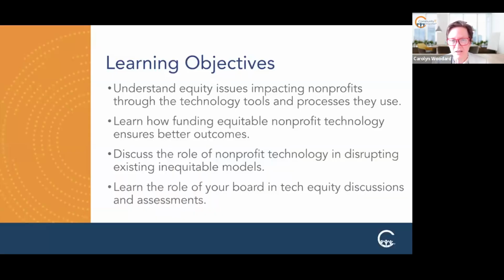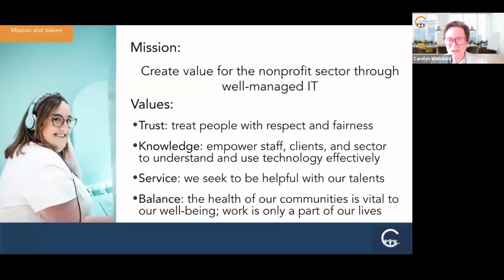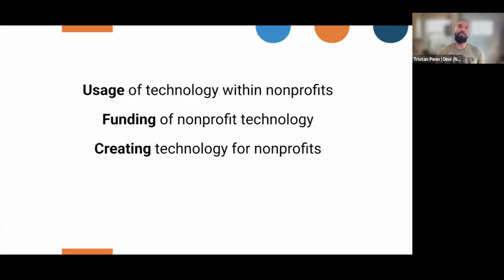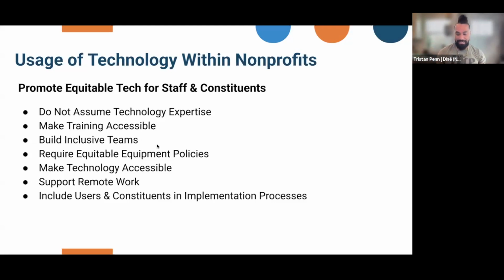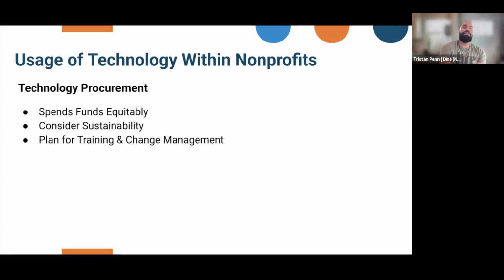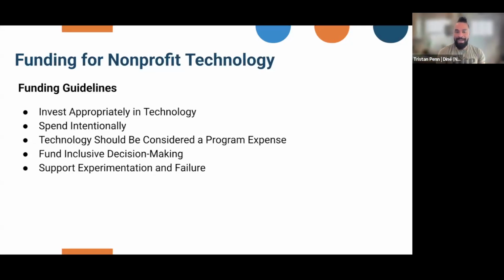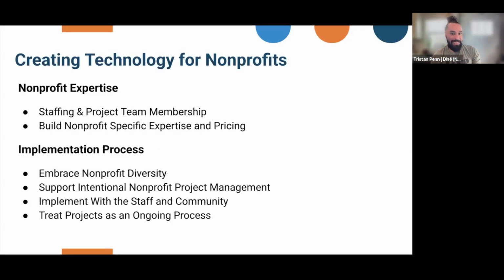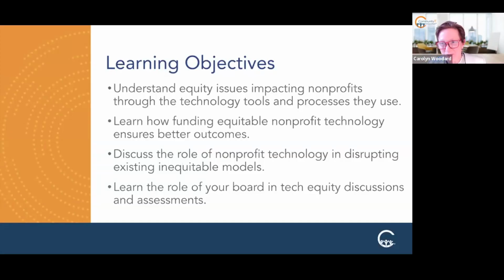Webinar: Equity Guide for Nonprofit Tech with Tristan Penn from NTEN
Why a 2025 technology equity guide for nonprofits ?

Nonprofit technology is marked by inequities within our organizations and our sector. You can see this in staffing and processes, and the way technology tools are implemented. Learn to use the free NTEN Equity Guide for Nonprofit Technology as an active and regular part of your strategy discussions and policy review processes and as a resource for evaluation.

Join Tristan Penn to learn how nonprofit staff can use technology strategically in racially equitable ways to meet our missions and community needs.

Worried about inherent bias and inequity built in to the technology your nonprofit uses? Wondering how to implement strategies and frameworks to make sure your technology use aligns with your organizational values?

Navigating technology can be challenging for nonprofits, especially with the inequities in our sector. How can you use technology as strategically and equitably as possible to advance your mission?

Join Tristan Penn to learn about the NTEN Equity Guide for Nonprofits Technology. This session will explore how to use the NTEN Equity Guide as a key part of your strategy and policy reviews. You’ll learn how to implement technology in racially equitable ways to better meet community needs. Get a head start on building a more equitable tech future for your organization.

Presenter:

Tristan Penn is the Equity and Accountability Director at NTEN, where he works to promote, coordinate, and evaluate best practices that support Diversity, Equity, Inclusion, Accessibility, and Liberation. His work focuses on equitable development and capacity building within the nonprofit sector. He manages a staff, community, and board-specific DEI Taskforce, creating long-term work plans and goals for equity initiatives both within NTEN and across the broader community.

In his role, Tristan supports and coaches conference speakers and course faculty on creating equitable presentations and manages an annual community survey to gather demographic data and assess customer satisfaction and goal alignment. He is also responsible for designing and implementing audit processes to evaluate the staff, board, and volunteer policies outlined in NTEN’s Equity Commitment, and for developing appropriate methodologies to measure the impact of NTEN’s equity efforts.